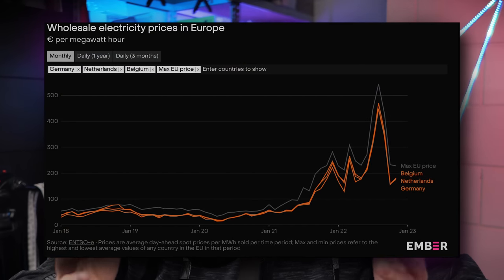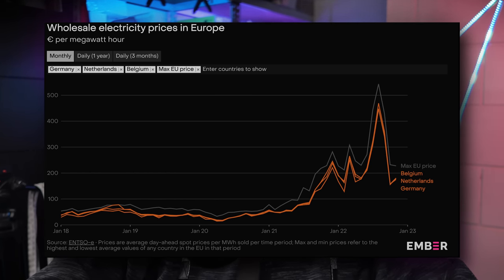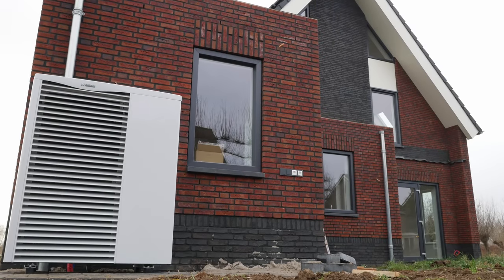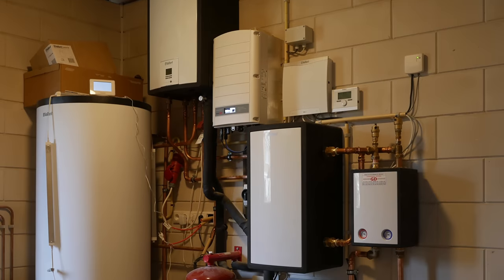⚡Quinergy⚡ The Why and reasoning behind project Energy (Home Battery build!)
I've talked about it before on livestreams and on Discord but I'm going to be building a home battery, let's sit down and let me explain the reasoning behind it!

🌦️ Weather Station for Home Assistant
🌦️ Ecowitt Wittyboy Pro

🔧 Xiaomi WowStick

░▒▓[Music]▓▒░
Intro&Outro
TheFatRat - Xenogenesis

During Video
None!